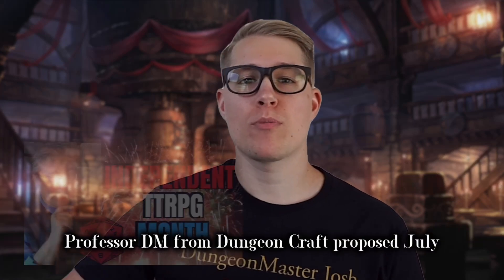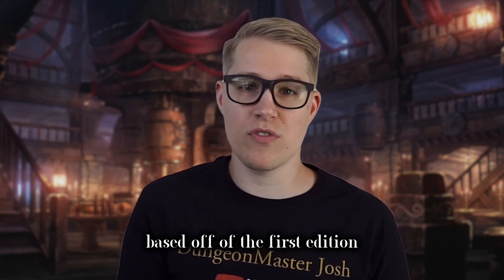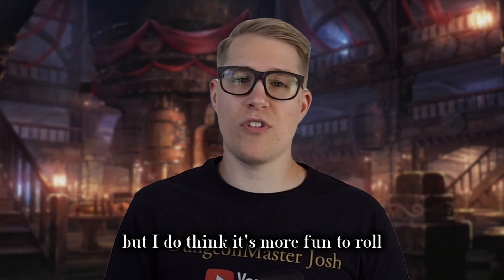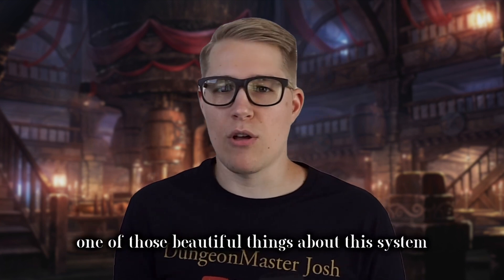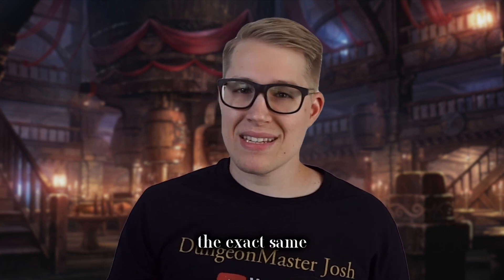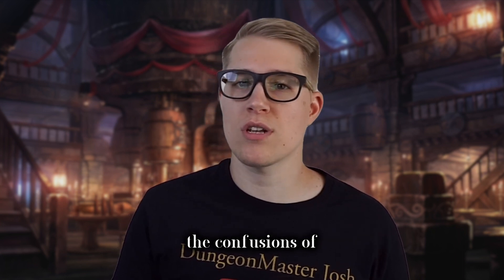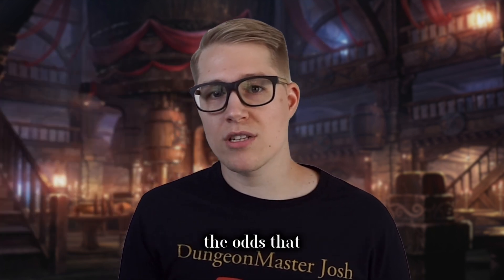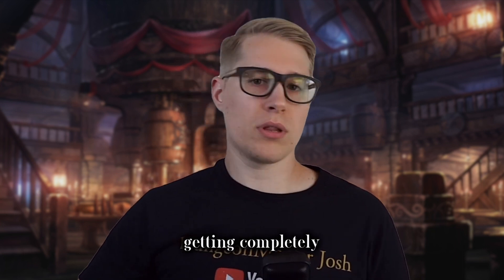New Cairn 2e - Is it worth it?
Discover Cairn 2nd Edition, a fun new TTRPG playtest! Quick character creation, flavorful content, and an interesting addition to backgrounds. Jump into the Cairn world and get inspired to level up your own gaming sessions!